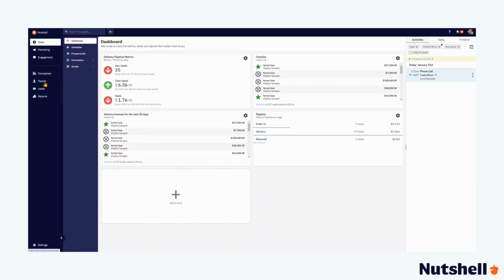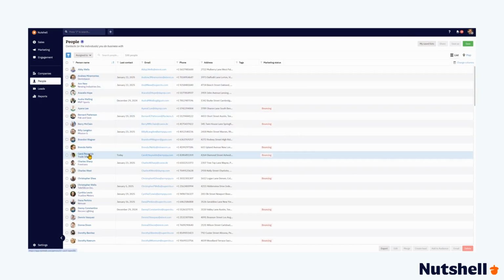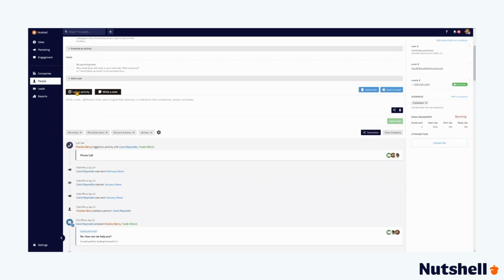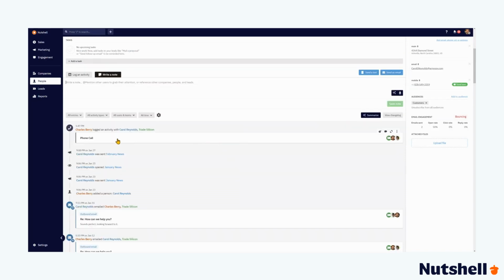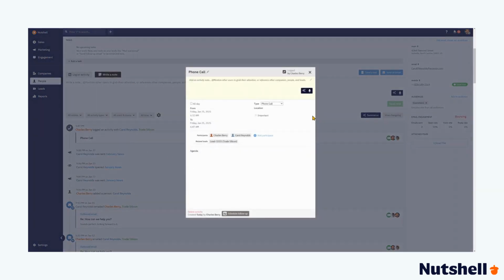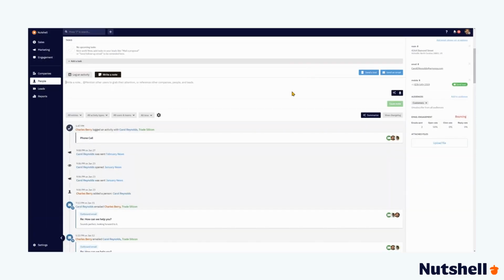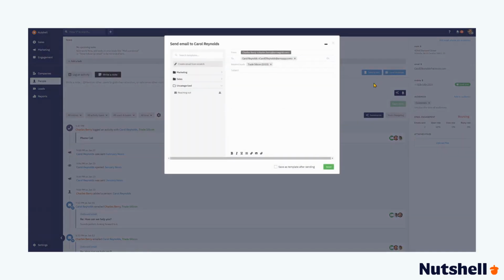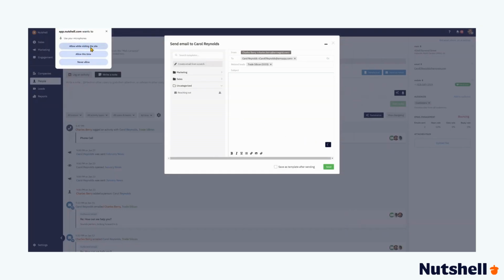AI: How to use Nutshell’s Notetaker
Struggling with note-taking? Our Notetaker feature lets you transcribe spoken words into text effortlessly. It’s simple: you talk, it types. No more tapping away at the keyboard. Just say what’s on your mind, and Nutshell takes care of the rest. Perfect for meetings, brainstorming, or jotting down a quick list.